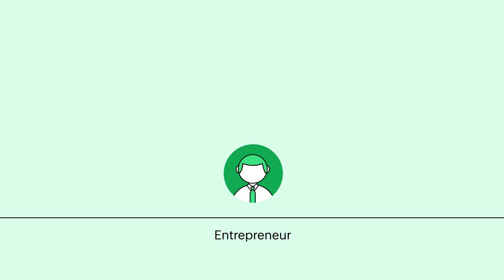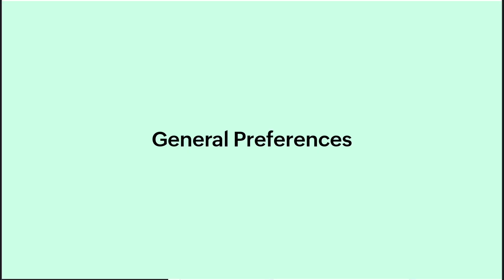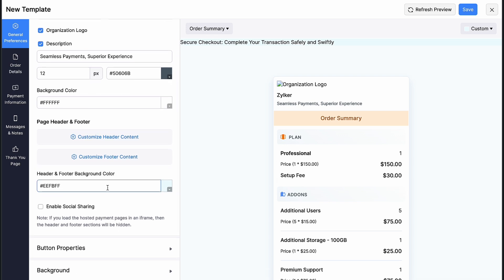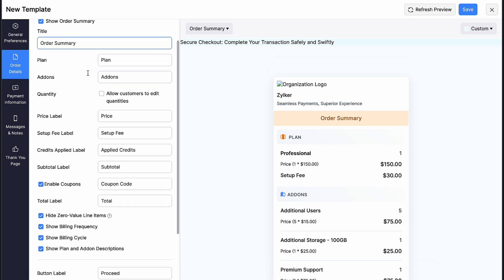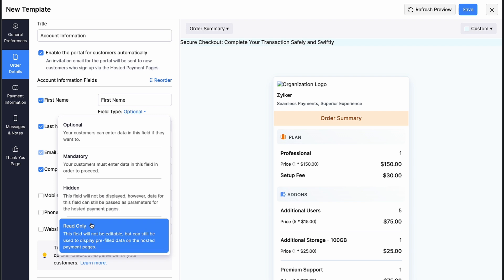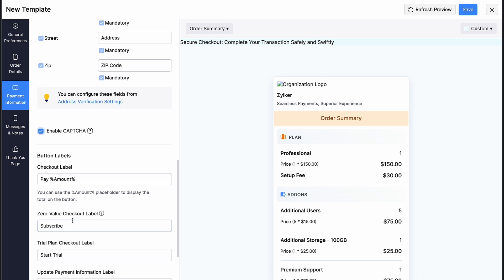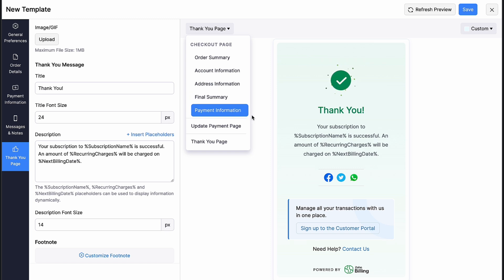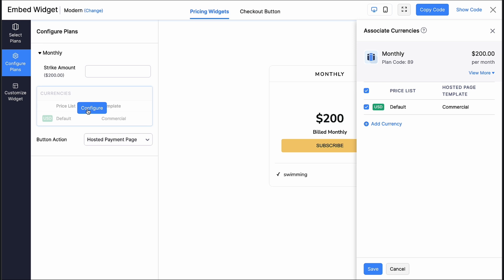Customizing Hosted Payment Page in Zoho Billing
In this video, we will talk about customising Hosted Payment Page in Zoho Billing.

Zoho Billing is an end-to-end billing solution for businesses looking to automate billing workflows, manage customer life cycles, and deploy revenue recovery strategies.